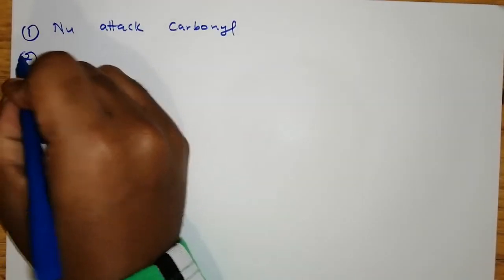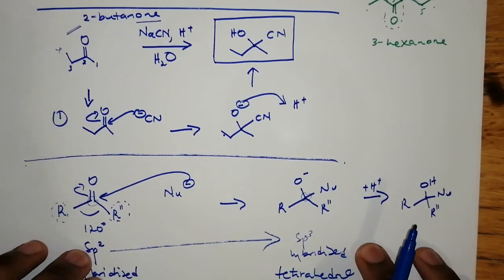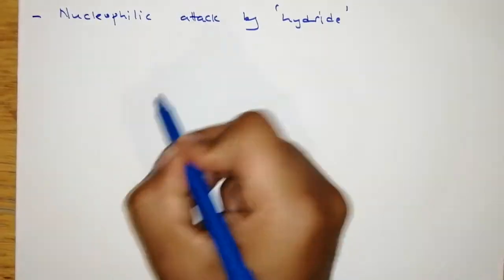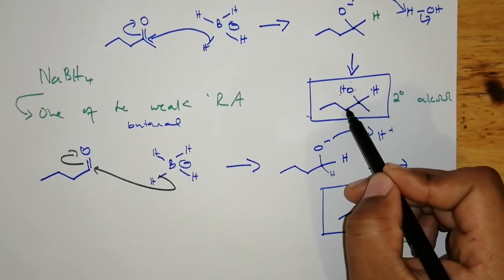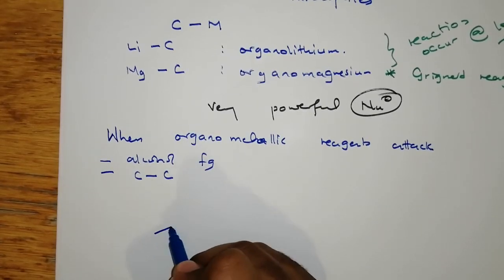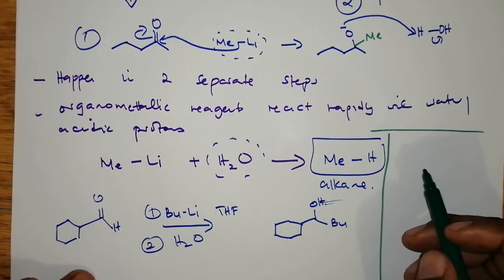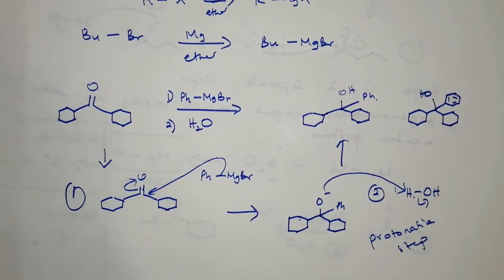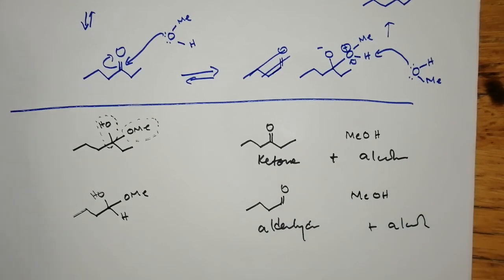Nucleophilic Addition to the Carbonyl Group: NaBH4, R-MgBr, BuLi _Ketones Vs Aldehydes Organic Chem